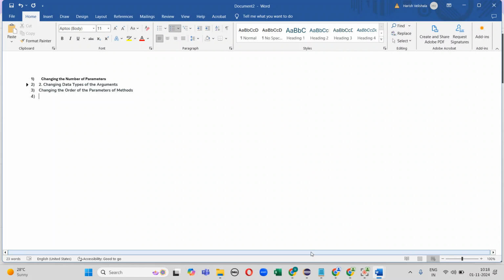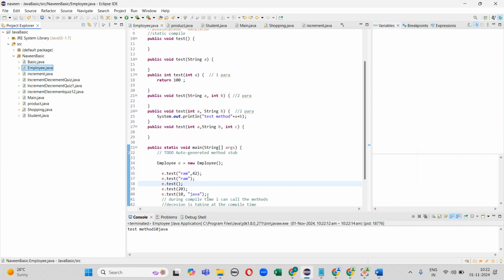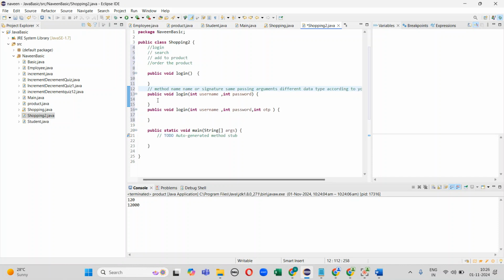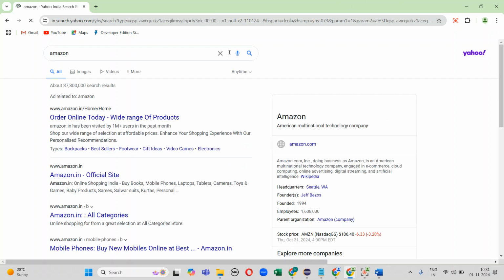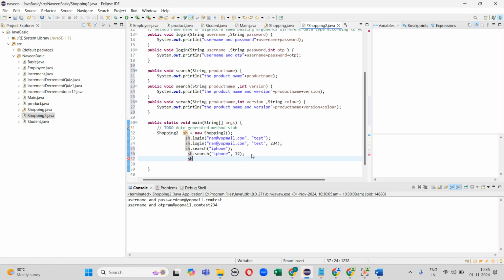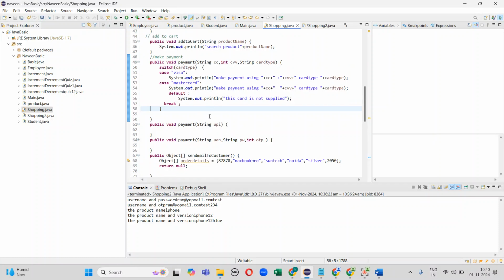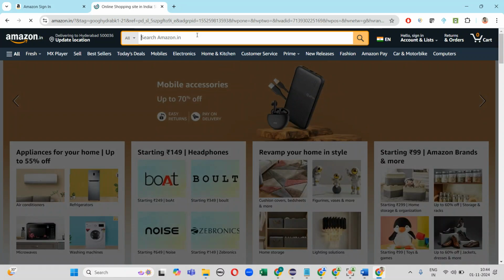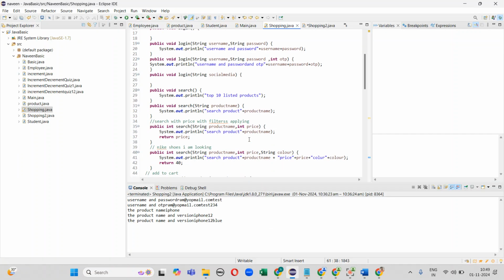Wipro Interview question for Selenium || Method Overloading Java Interview Question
Method overloading:- In Java, there can be more than one method with the same name but the number of parameters or type of parameters should be different.
Method overloading is also known as Compile-time Polymorphism, Static Polymorphism, or Early binding in Java.
In Method overloading compared to parent argument, child argument will get the highest priority.

Different ways of Method Overloading in Java:-
1. Changing the number of parameters
Method overloading can be achieved by changing the number of parameters while passing to different methods.

2. Changing Data Types of the Arguments
If methods have the same name but have different parameter types then also methods are considered as overloaded.

3. Changing the Order of the Parameters of Methods
By rearranging the parameters of two or more overloaded methods. Don't miss out – stay informed, and get the right version for your needs.